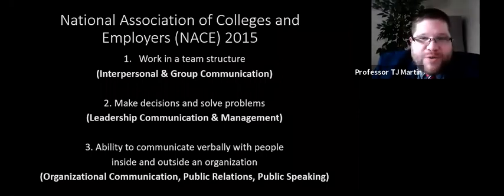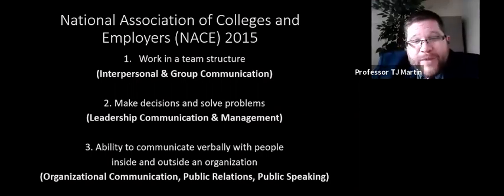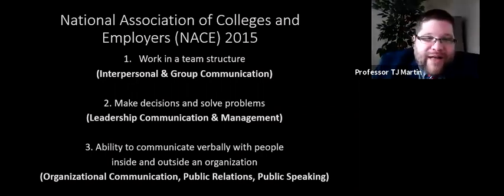Speech Fundamentals. Week 1. Welcome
Welcome to Speech Fundamentals!